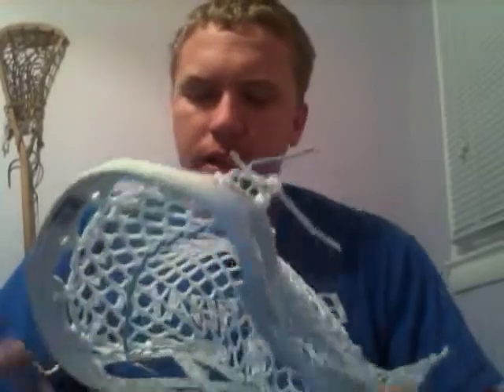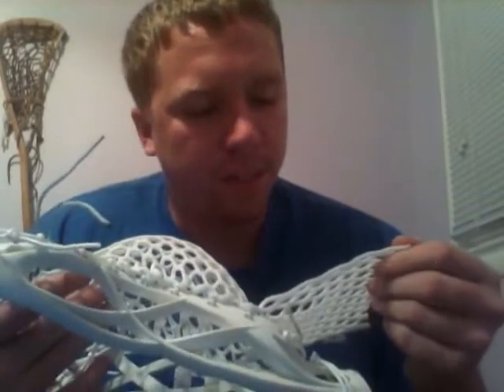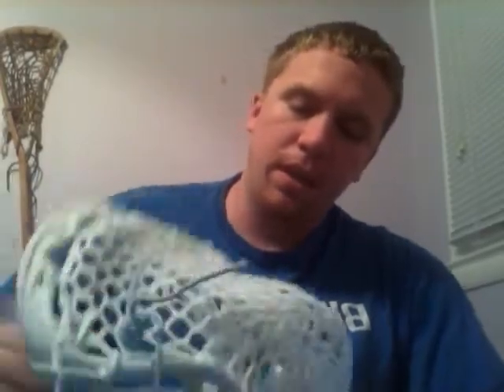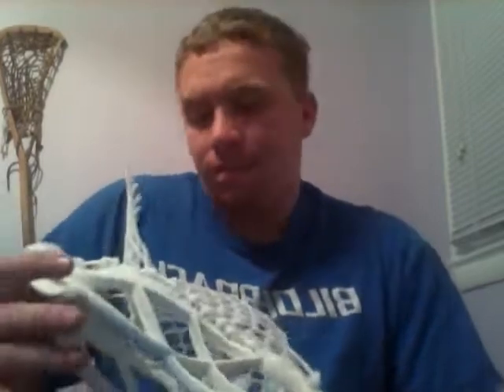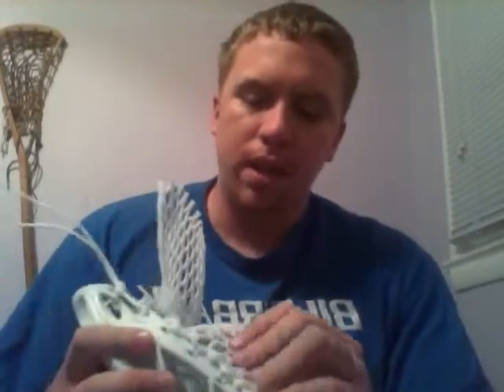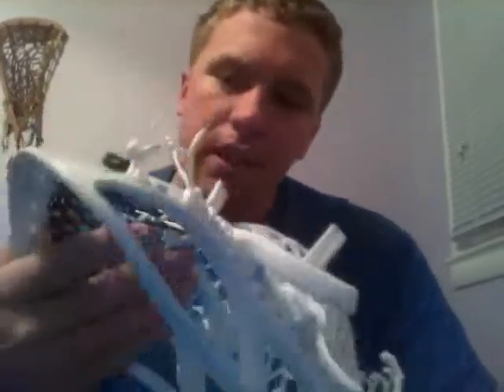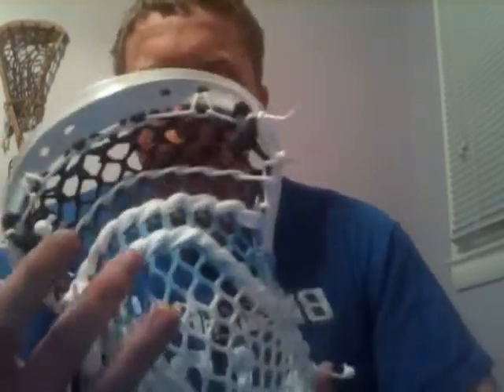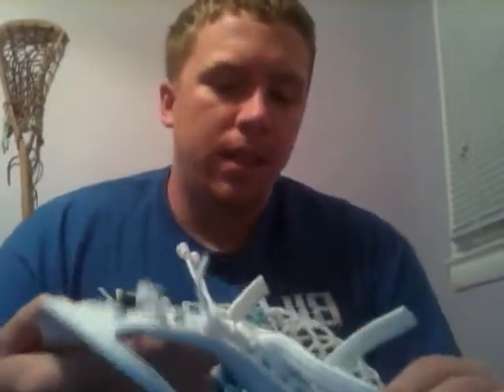Re-Review of Beaver Mesh